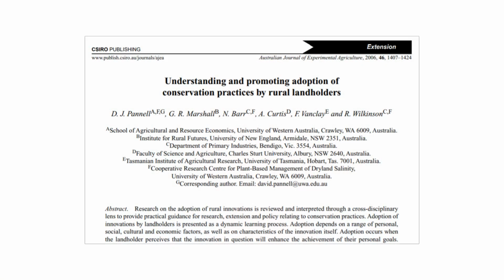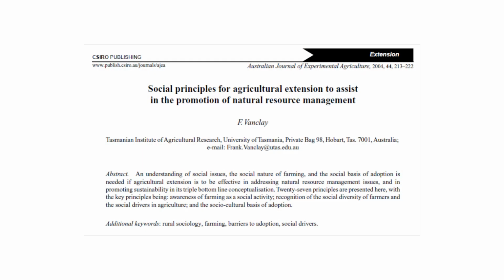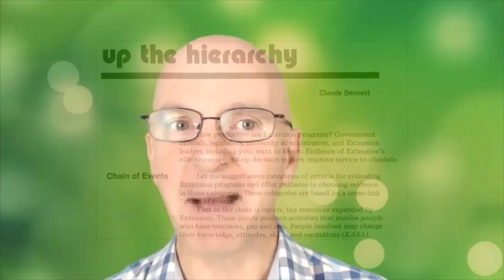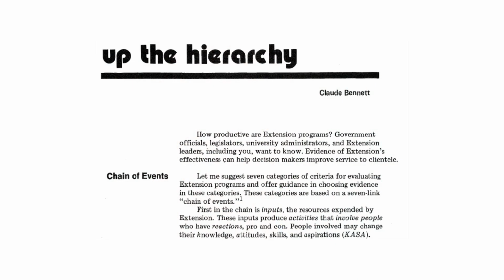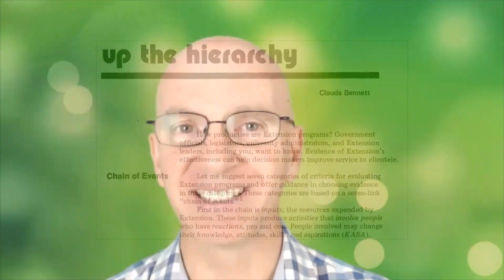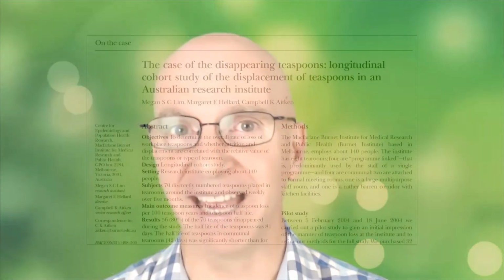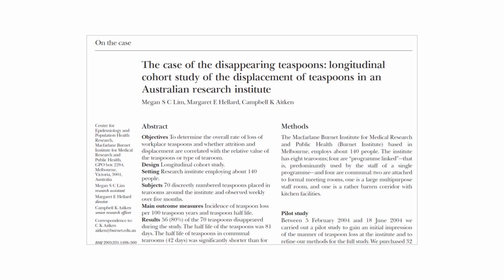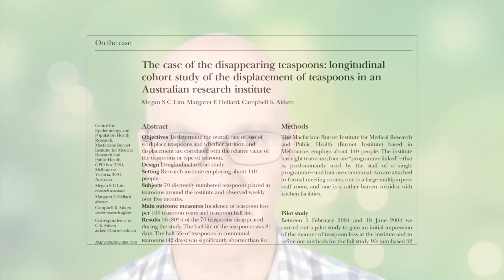Top five journal articles for enablers of change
In today’s episode we’re going to take you through our top five journal articles for enablers of change. Why do we think journal articles are important? Well it’s because effective enablers of change use research to inform what we do. These articles have helped us, and although this is not an exhaustive list, they’re a good starting point.

See the show notes and contribute to the discussion over